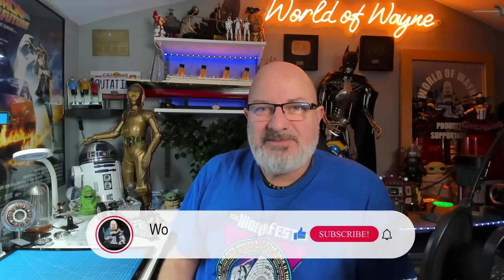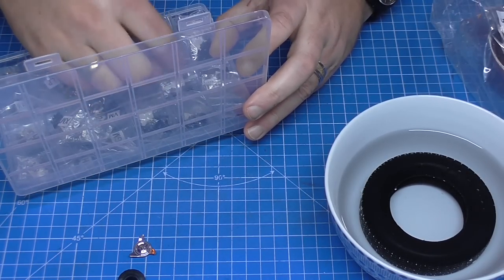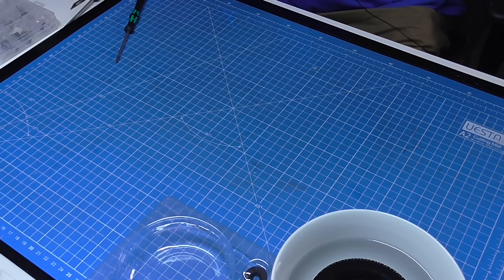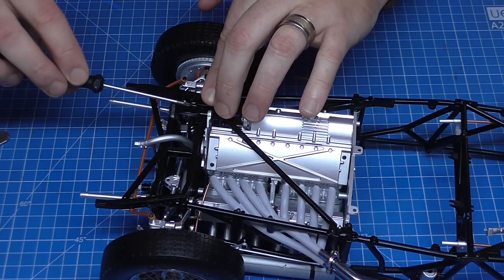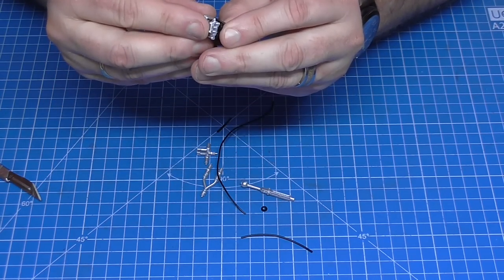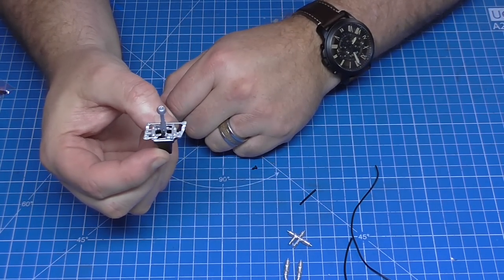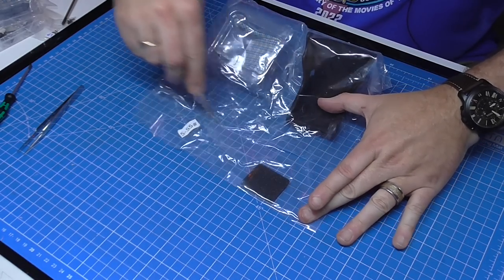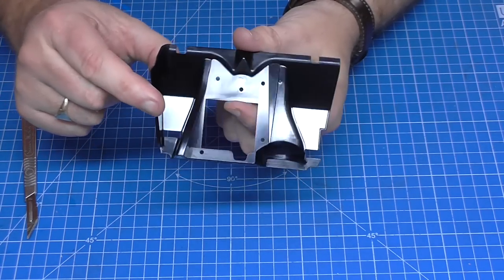Build the 1:8 Scale Stirling Moss 1955 Mercedes W196R - Pack 8 - Stages 48-60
00:00 - Introduction
01:30 - Stage 48 - Fitting the Left Rear Tyre
04:51 - Stage 49 - Installing the Rear Brake Distributor and Brake Line
10:27 - Stage 50 - Building the Gear Lever
14:37 - Stage 51 - Constructing the Steering Box
17:07 - Stage 52,53 & 54 - Assembling the Radiator
21:44 - Stage 55 & 56 - Building and Fitting the Seat
24:30 - Stage 57 - Preparing the Cockpit Floor Panel
25:14 - Stage 58 - Fixing the Clutch Bell Housing
26:19 - Stage 59 - Fitting the Cockpit Floor Panel
28:11 - Stage 60 - Detailing the Cockpit Frame and Fitting the Steering Wheel